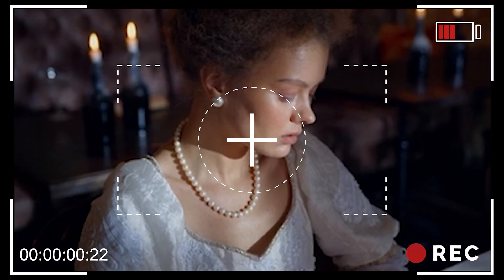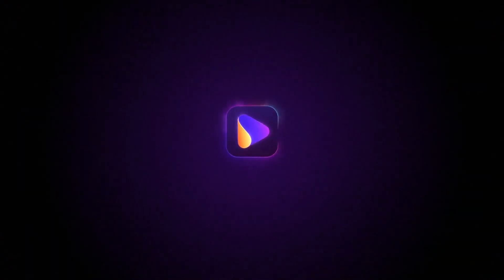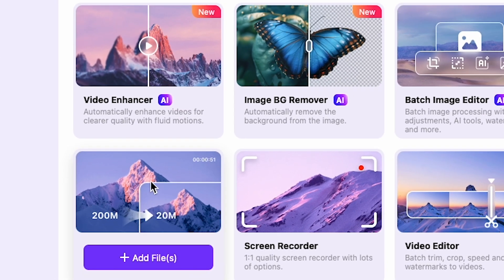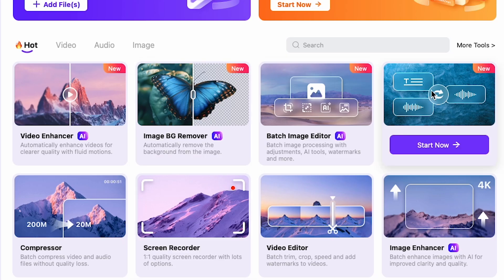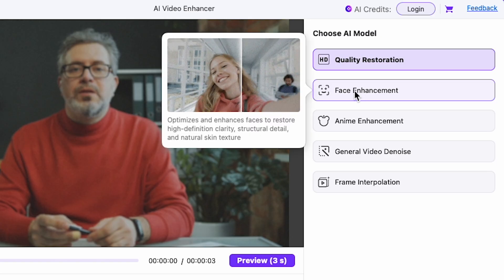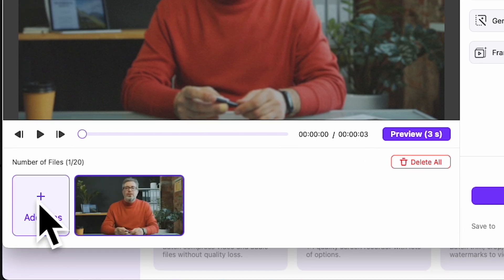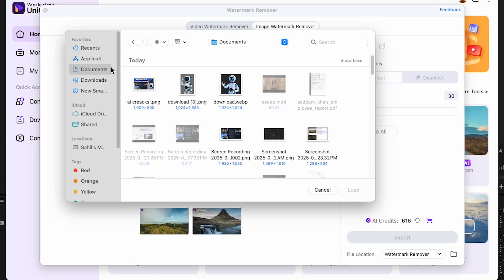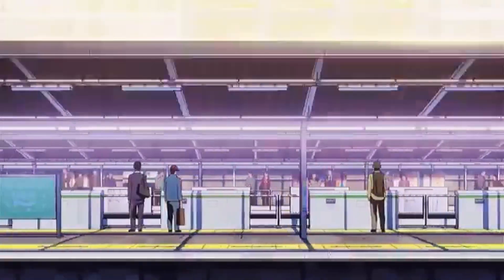Transform Low-Quality Videos to 4K in 1 Click Using UniConverter AI Video Enhancer!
🔥 Struggling with blurry, low-resolution videos? UniConverter's AI-powered tool instantly upscales SD/HD to 4K/8K, removes watermarks, and converts formats without quality loss!
**✨ Key Features**:
✅ **AI Video Enhancement**: Automatically fix grainy footage, color correct, and sharpen details using deep learning.
✅ **Watermark Remover**: Erase logos, text, or subtitles without leaving traces.
✅ **Smart Converter**: 1000+ format support + apply cinematic LUTs for professional grading.
✅ **Why Choose UniConverter?**
- GPU-accelerated for 4K/8K processing (supports NVIDIA/AMD/Apple M-series).
- 30% faster conversion with zero quality loss.
- Trusted by 10M+ creators worldwide.